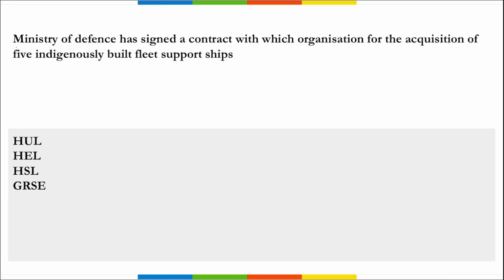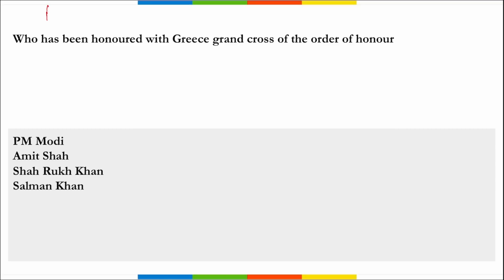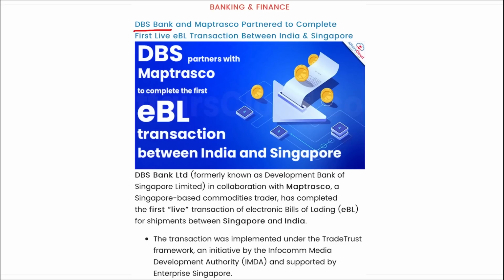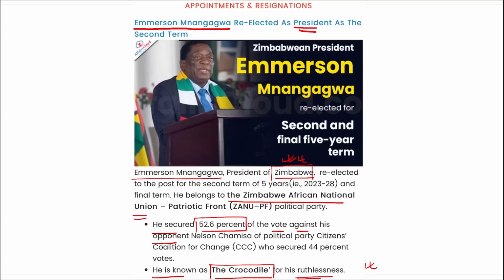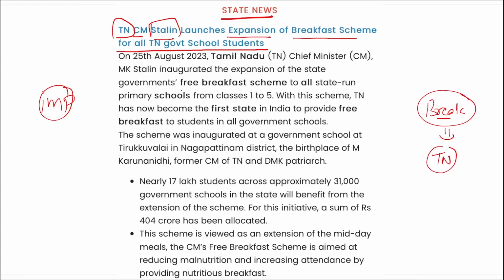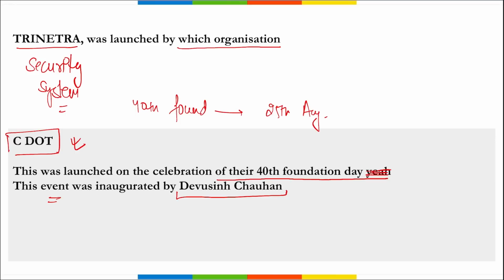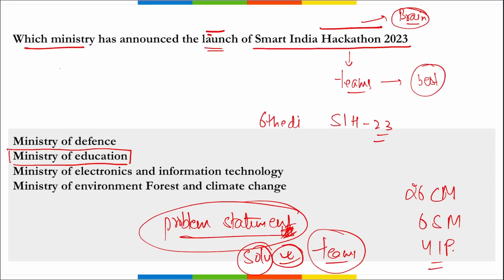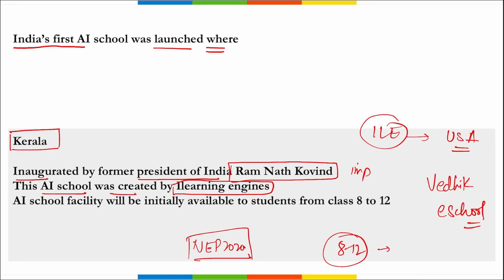Current Affairs 29 August 2023 | English | By Vikas | Affairscloud For All Exams